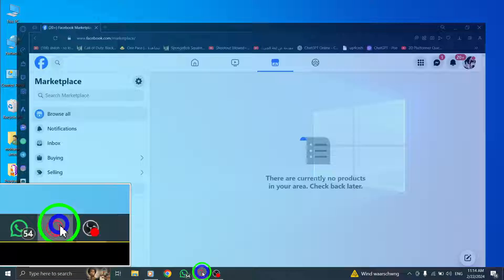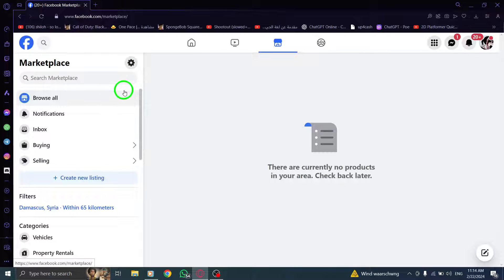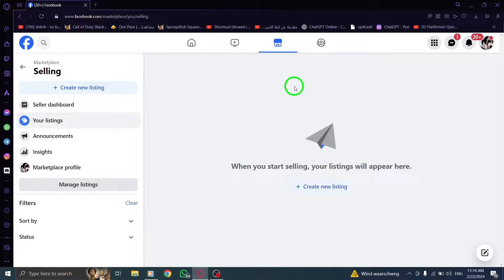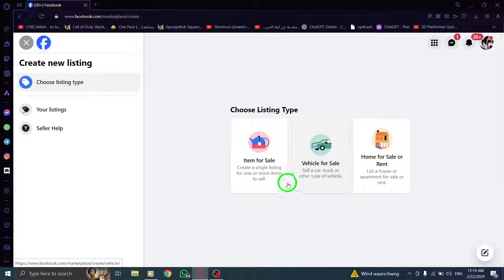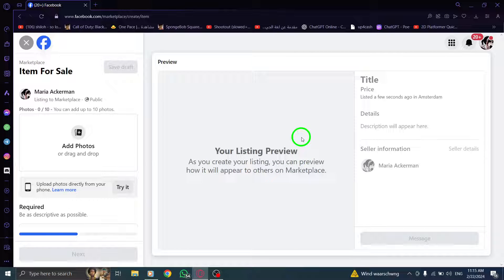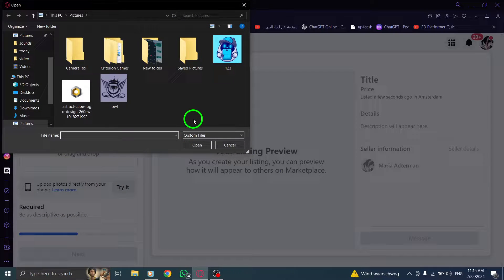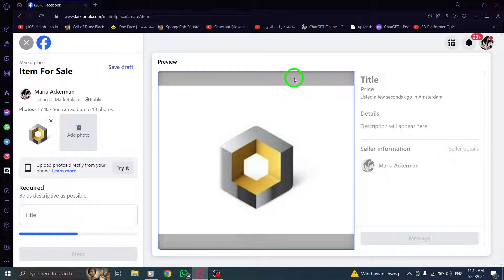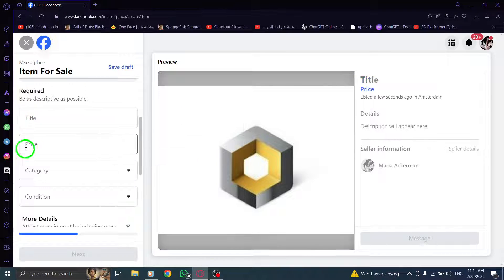How To Edit Your Listing In Facebook Marketplace On PC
Check out this YouTube video tutorial on How To Edit Your Listing In Facebook Marketplace On PC. Follow these steps:

1. From your Feed, click Marketplace.
2. Click Selling in the left menu.
3. Click Your listings.
4. Click more on the listing that you want to edit.
5. Click Edit listing.
6. Edit your item's details and then click Update.

Learn how to efficiently manage and update your Facebook Marketplace listings using your PC. Watch the video now for a step-by-step guide.